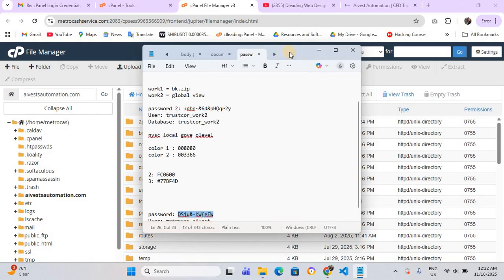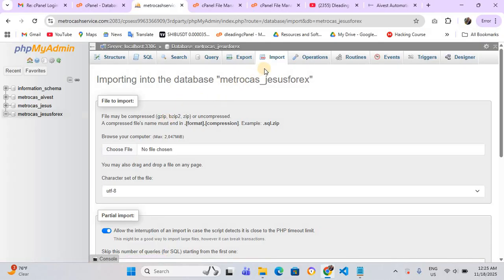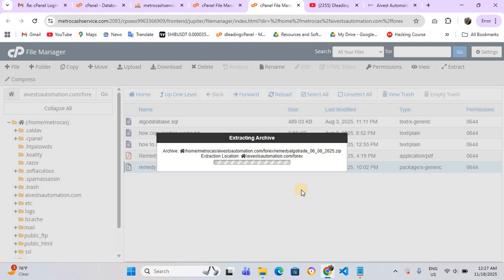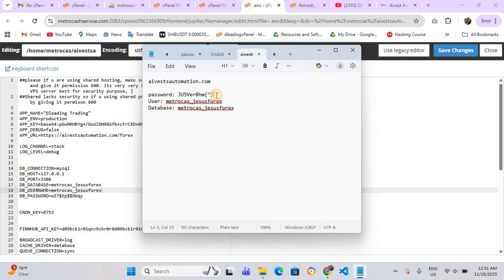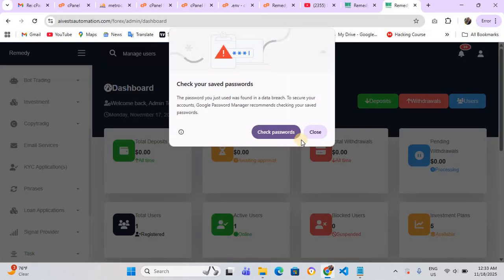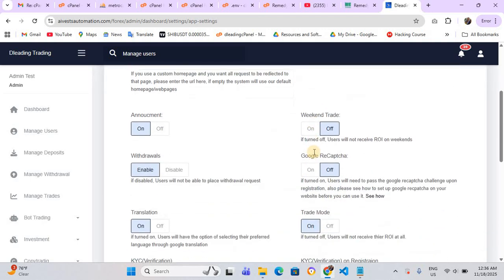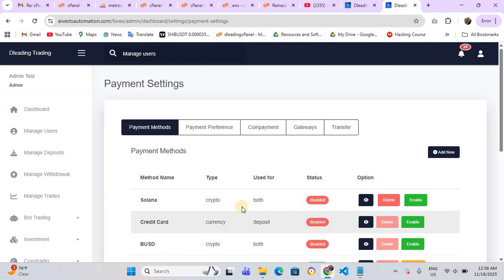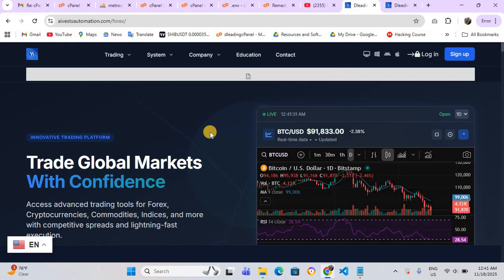How to Design a Forex Broker Website | Professional Trading Platform + Charts + Account System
Learn how to create a professional Forex Trading Website with live charts, demo trading setup, user account system, and full broker functionality.

In this step-by-step tutorial, I show you how to design a real forex broker-style website that supports:
✔️ TradingView chart integration
✔️ Demo trading functionality
✔️ Forex, crypto, indices & commodities setup
✔️ Mobile-friendly trading interface
✔️ Deposit, withdraw & user dashboard structure

If you want to build a Forex investment website, trading platform, or broker landing page, this tutorial gives you everything you need.